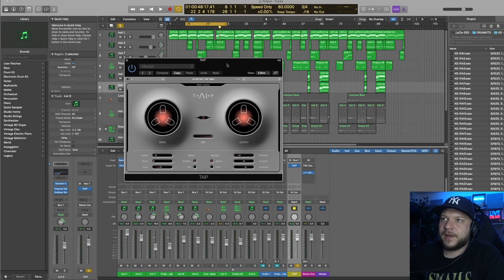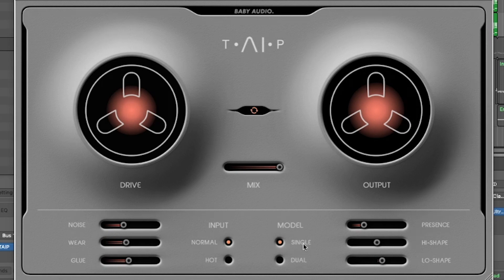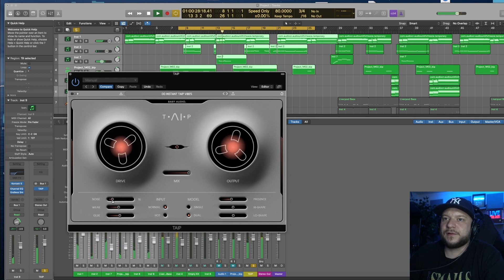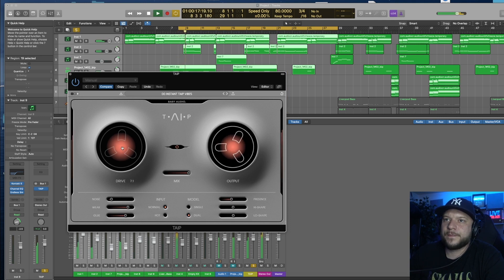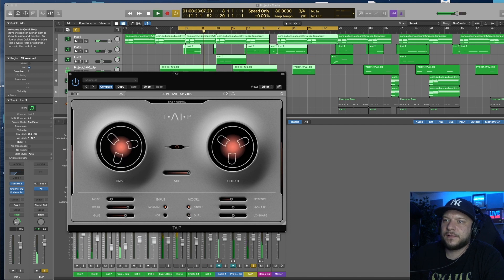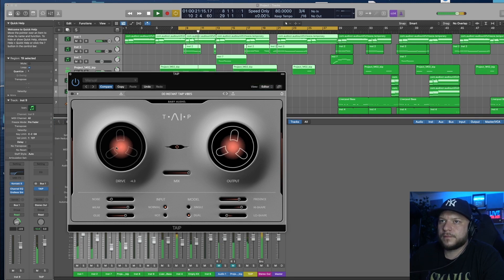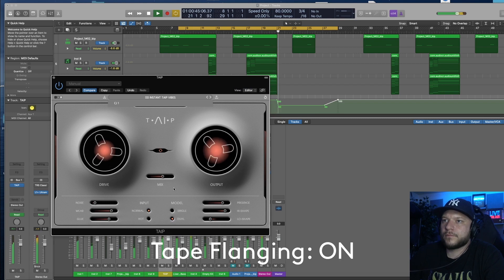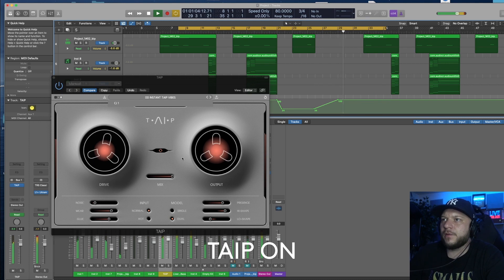TAIP - BABY Audio - CJ Beatz Tutorial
CJ Beatz shows you the new tape emulation plugin TAIP by BABY Audio.